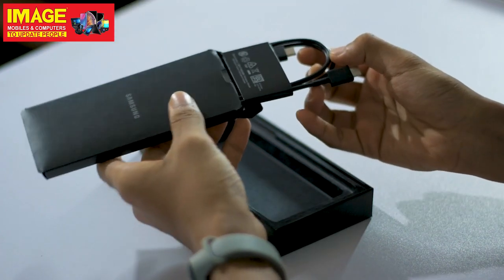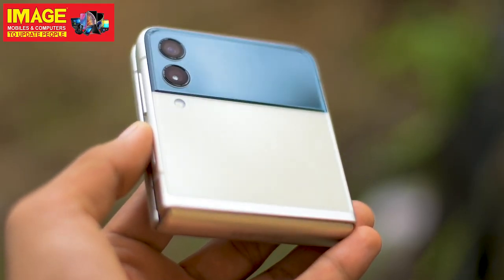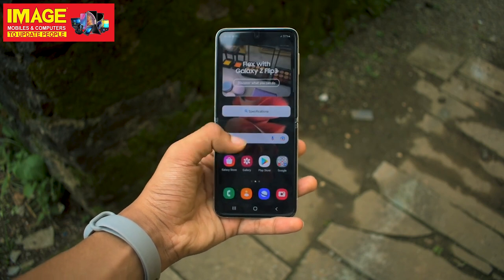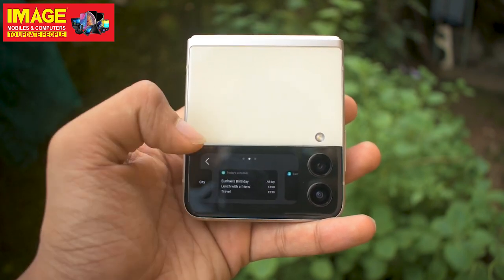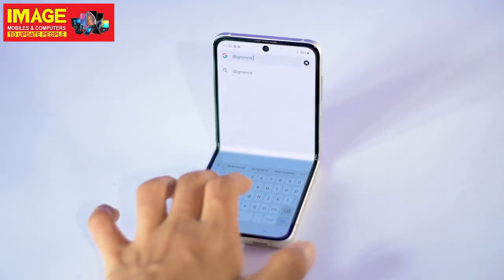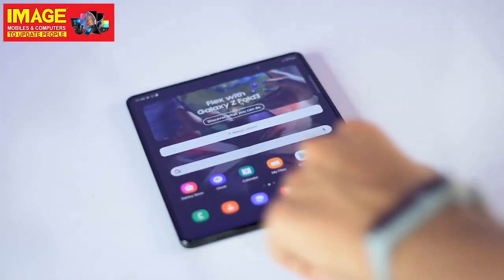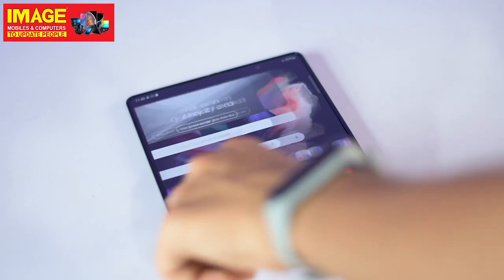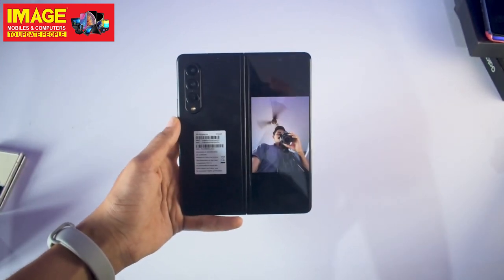Samsung Galaxy Z Fold3 5G & Z Flip3 5G Malayalam Review